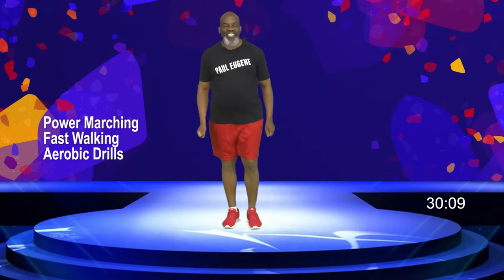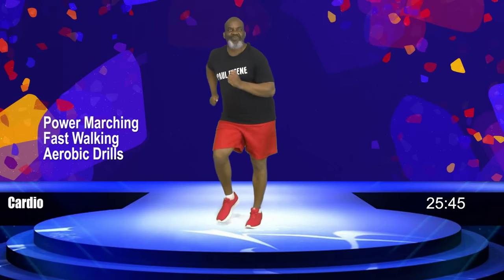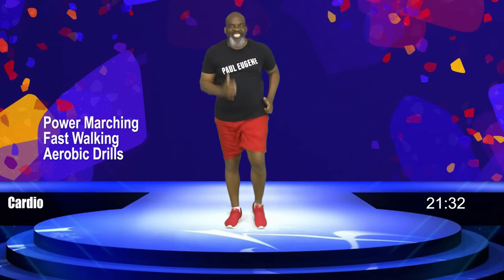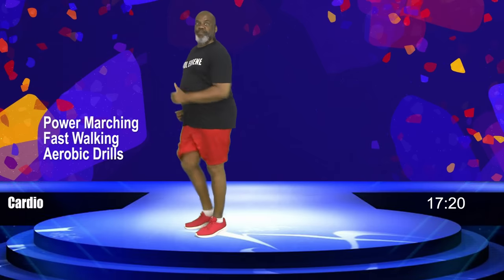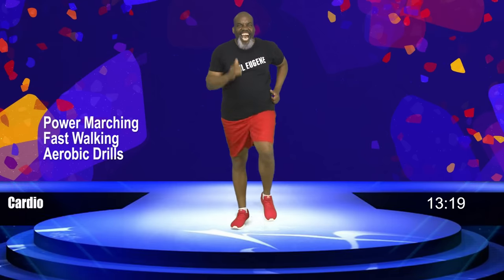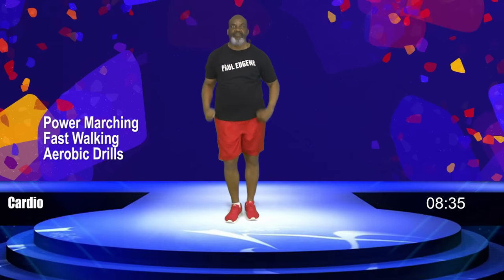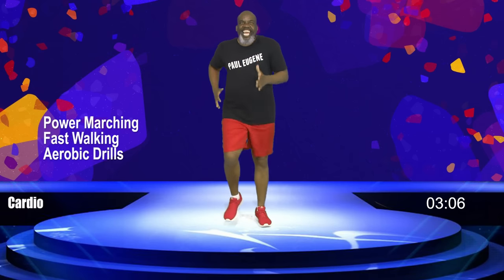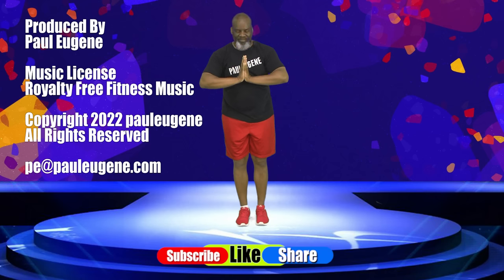Power Marching Fast Walking Aerobic Drills Jog | Low Impact | 30 Minutes | 144 BPM | 2900 Steps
Power Marching Fast Walk with Aerobic Drills is a low impact cardio workout at a fast pace of 144 BPM.  The exercise moves are safe and effective exercise moves that are easy to do.   There is no jumping or kicking. it is great for Generation X, Baby Boomers, Seniors.  It's so easy the whole family can do it together. This workout which will help you burn fat, enhance your cardiovascular system, built a stronger body and lose weight. Exercising from Pittsburgh in Body Soul & Spirit.

Free Zoom Classes at 9 AM Eastern Standard Time
Class Schedule
Mondays - Chair Fitness with Dumbbell Strength
Saturdays - Power March